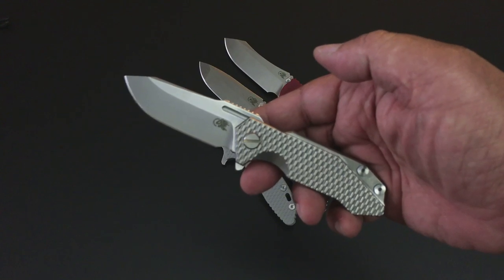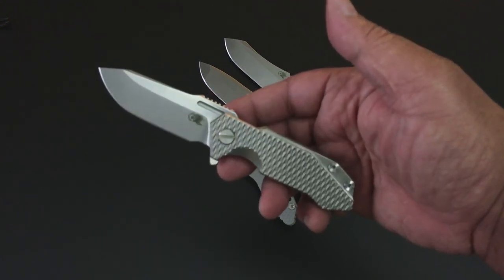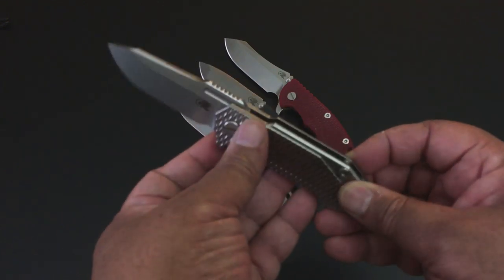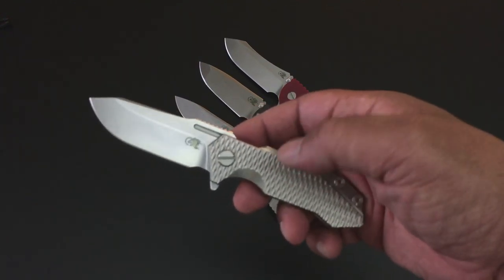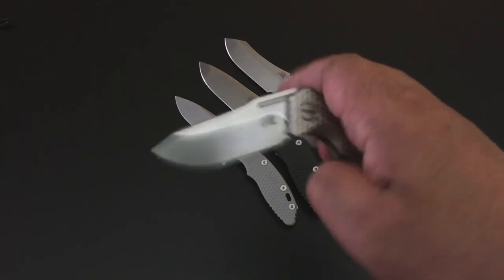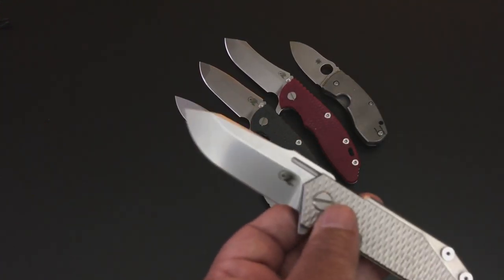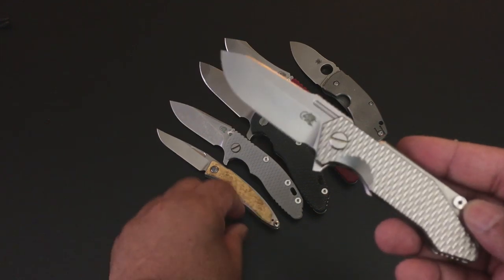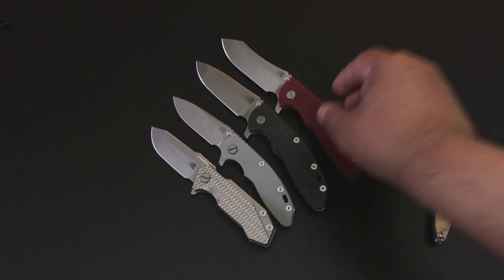The Hinderer Half Track is here!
Just got the Hinderer Half Track!  Here are my first impressions!
Hope you enjoy this! -Kevin